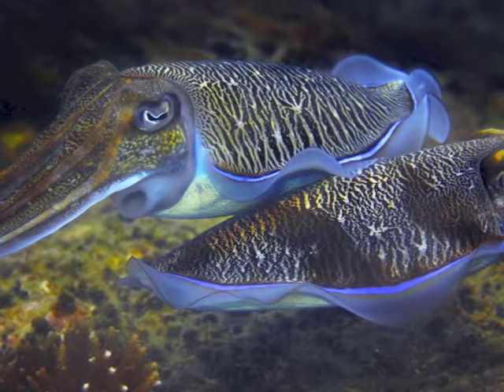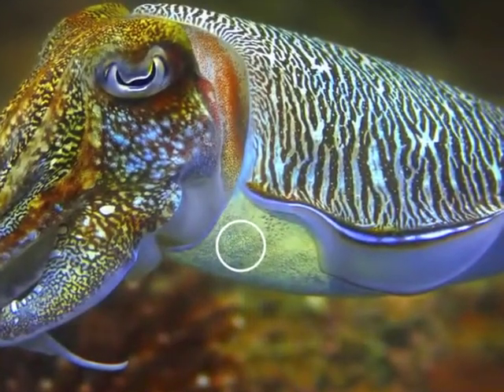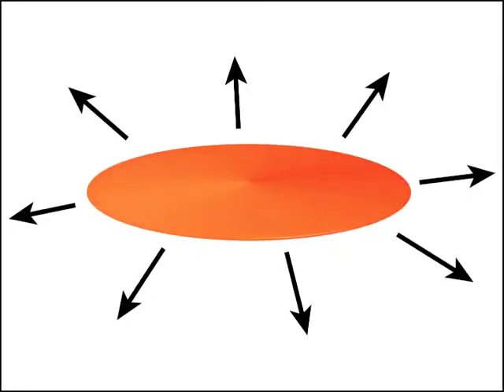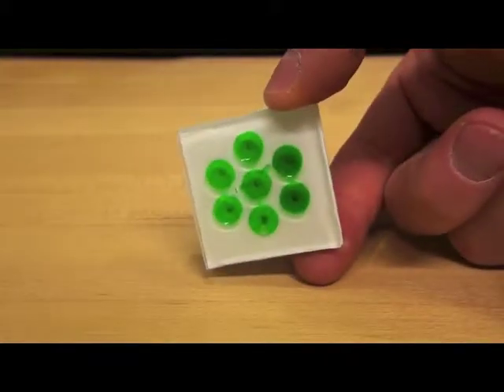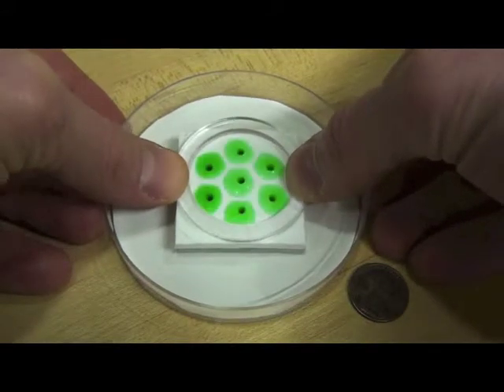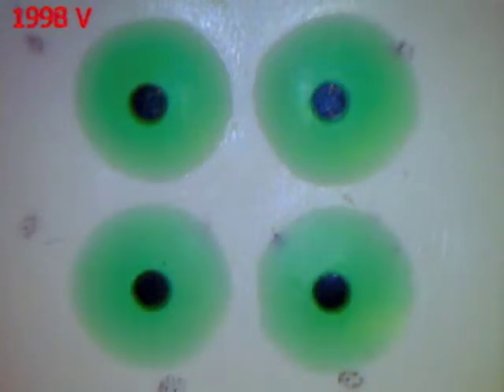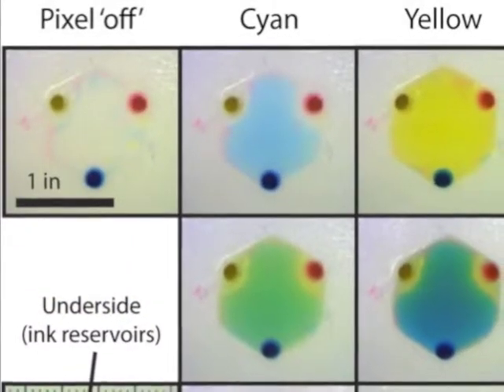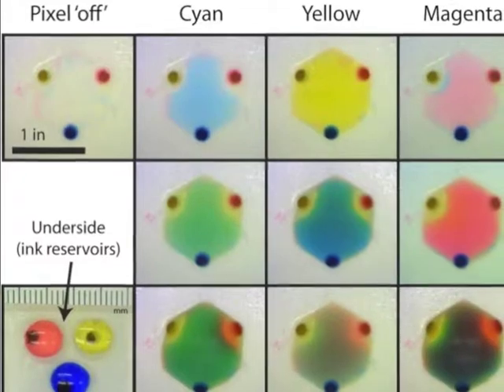SEPIA Displays: Inspired by cuttlefish, powered by artificial muscles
This video describes the background and workings of the revolutionary new display technology called SEPIA coming out of Harvard University.